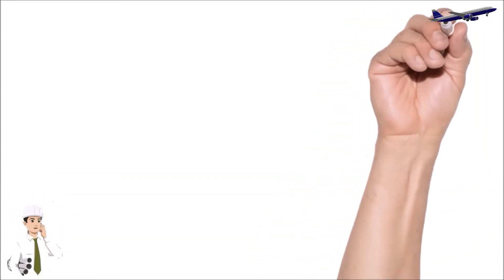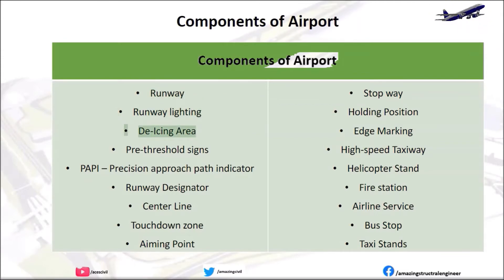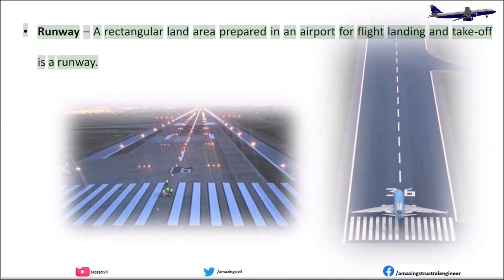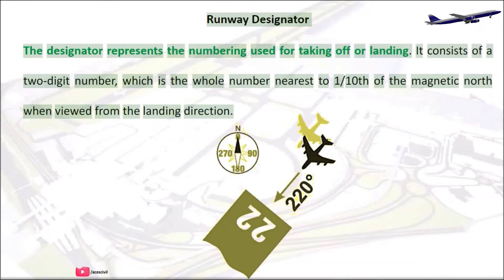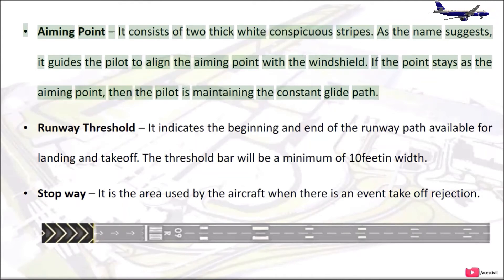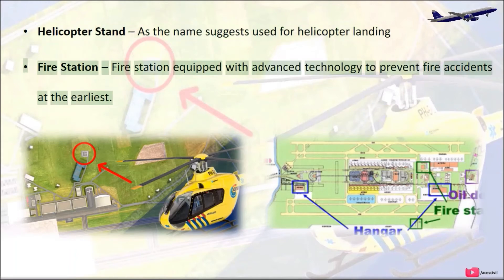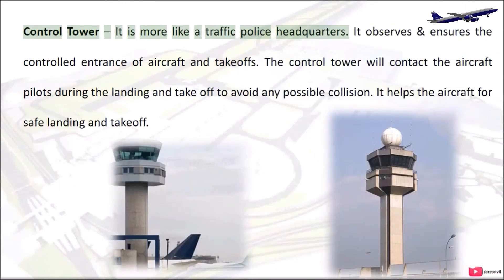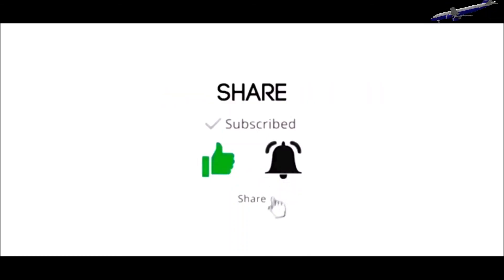Components of Airport And Their Function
In this video, we will discuss "Components of Airport And Their Function"